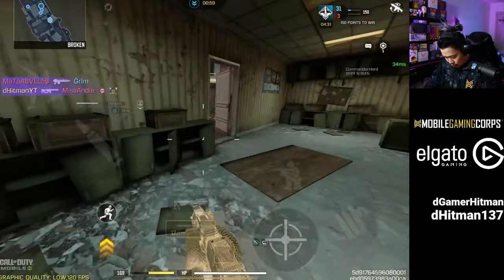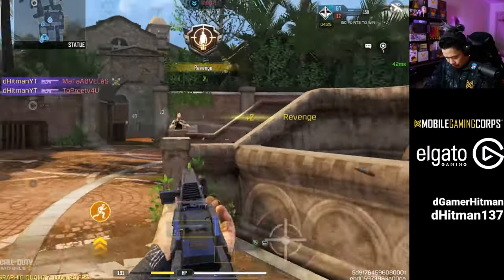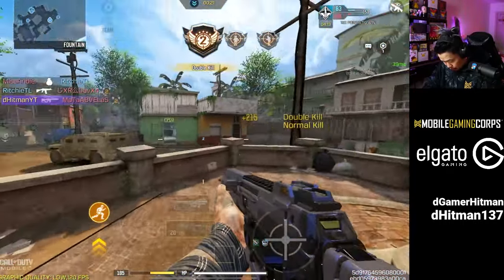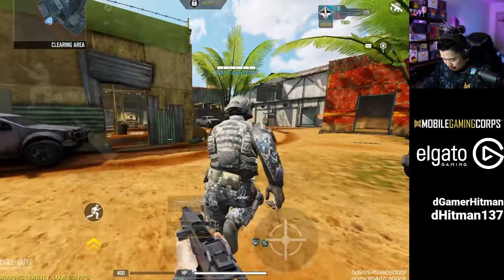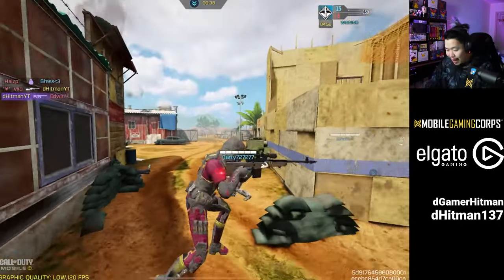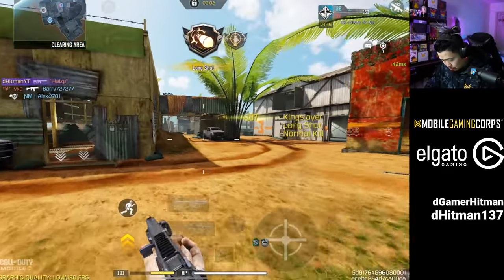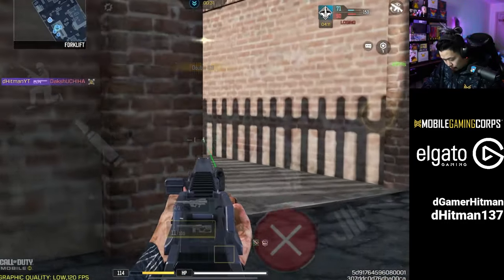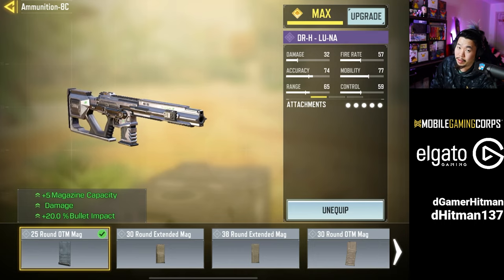The RETURN of 3 Tap Meta in COD Mobile